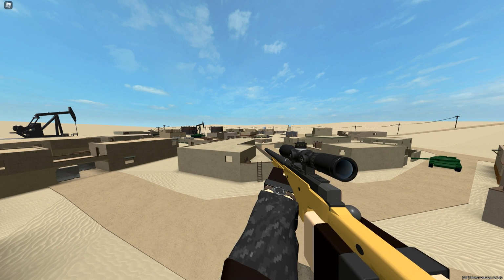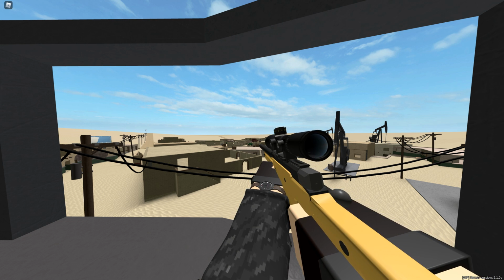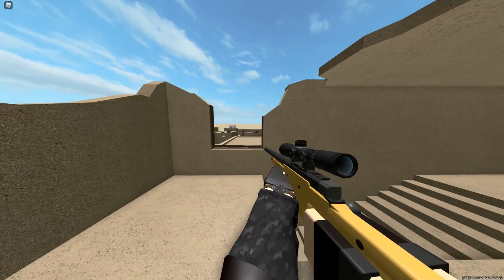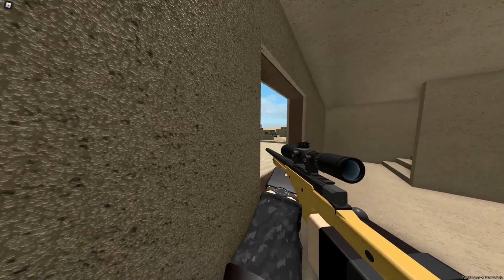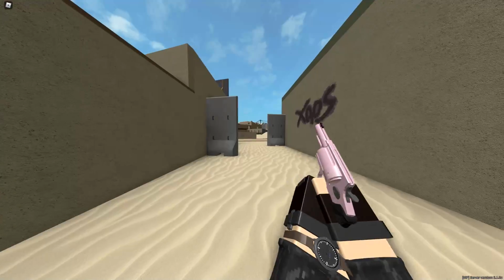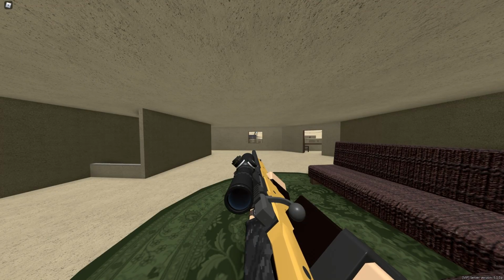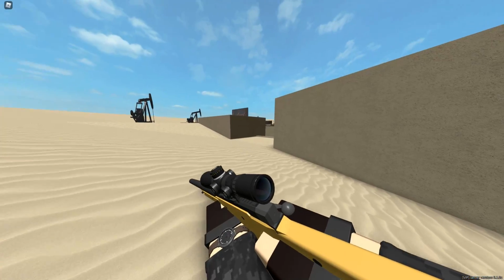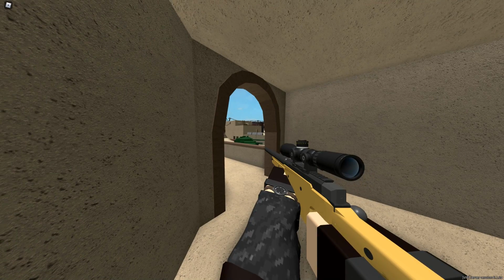Desert Storm Sniping Tips - Roblox Phantom Forces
Today I give you some tips for sniping on Desert Storm

Music is by Lakey Inspired.